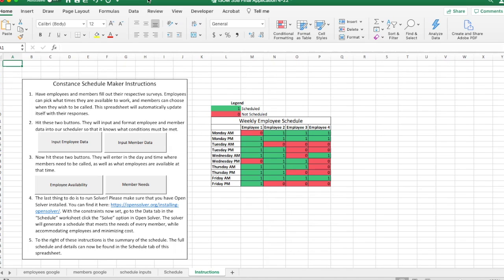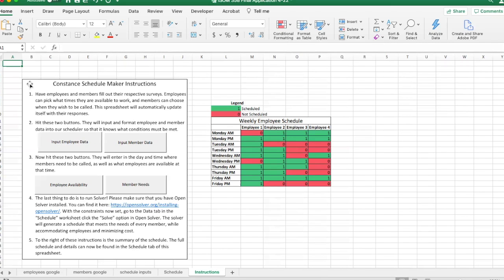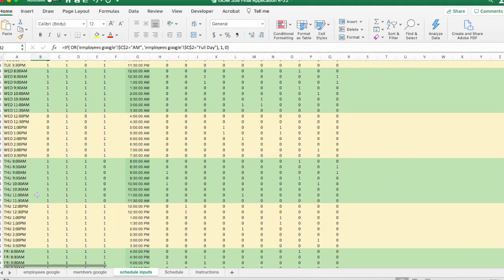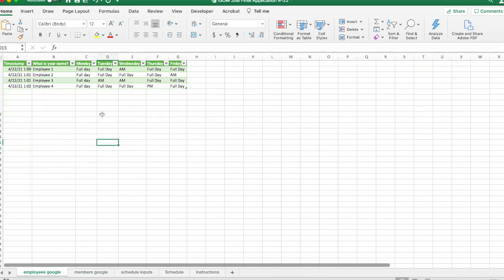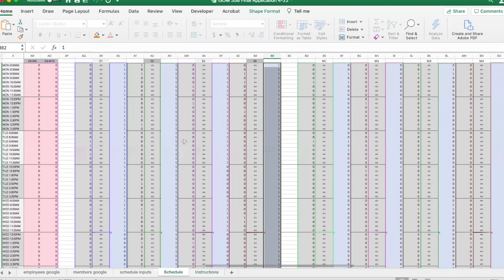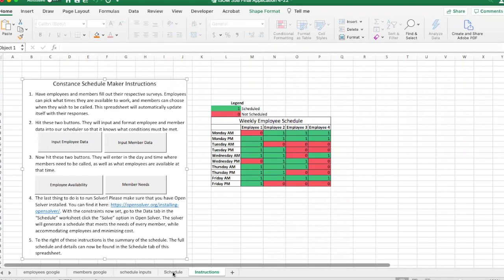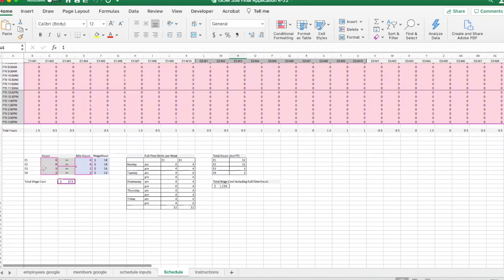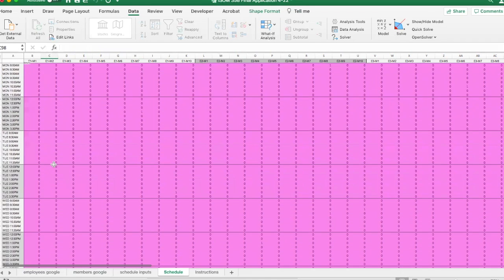ISOM 358 Sp21 Constance Scheduling Tool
This video is about ISOM 358 Project